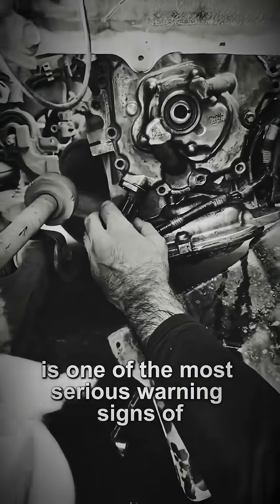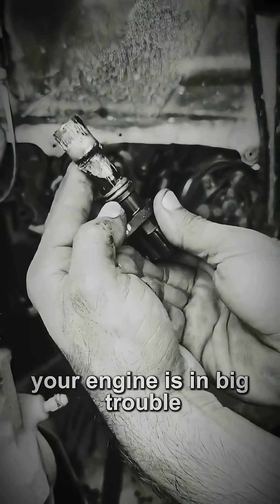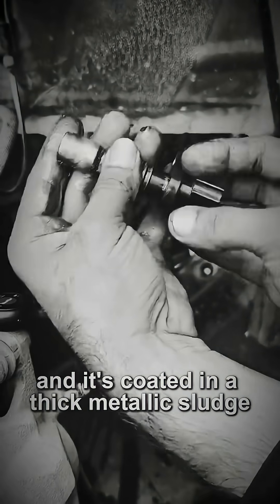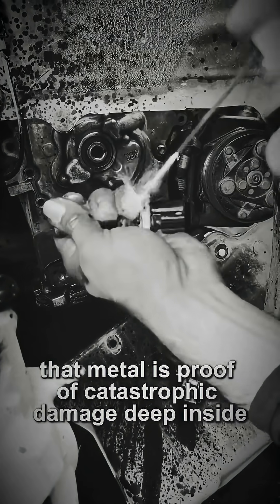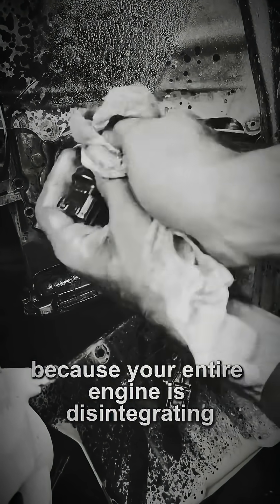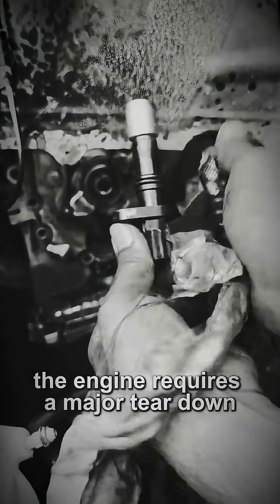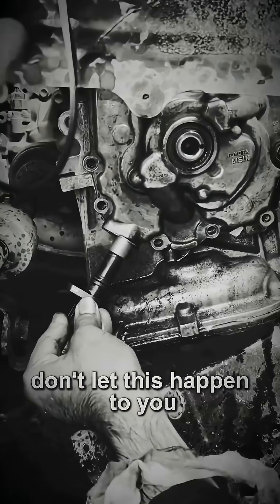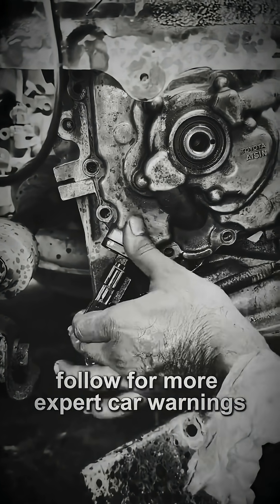IMMEDIATE DANGER! Engine Failure Sign Your Mechanic Hides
If your mechanic pulls out the Crankshaft Position Sensor (CKP) looking like this coated in a thick, gray, metallic sludge you're looking at clear evidence of catastrophic internal engine damage. This tiny sensor is magnetic, and it's acting like a dust collector for shredded metal circulating in your engine oil, usually from a major component failure like a spun connecting rod bearing. Your engine is literally grinding itself apart, and while cleaning the sensor might temporarily restore the car's signal, it does not fix the problem. The true repair is a costly engine teardown or full replacement, so if you see this, be warned.